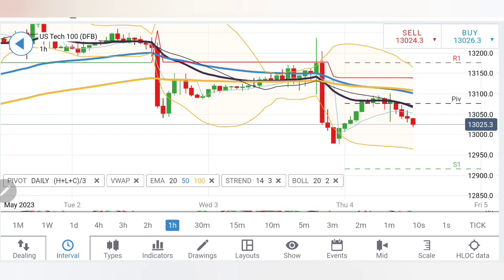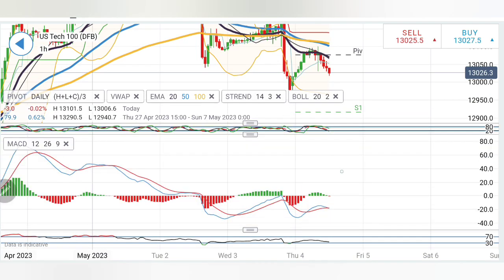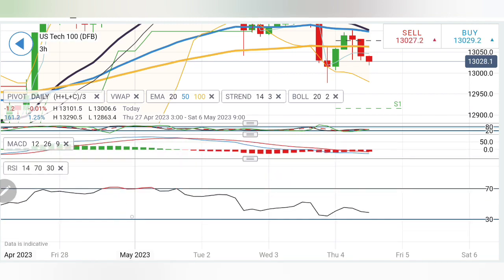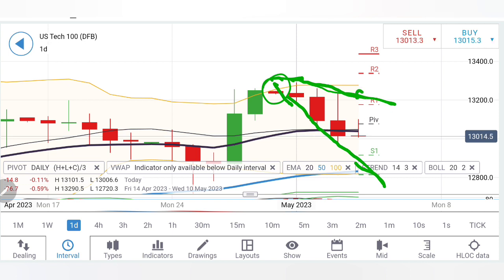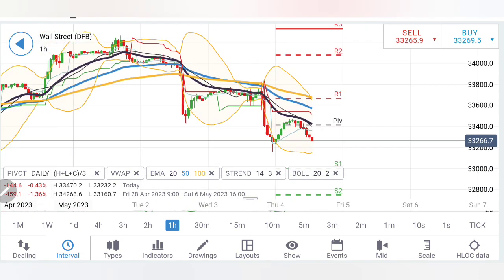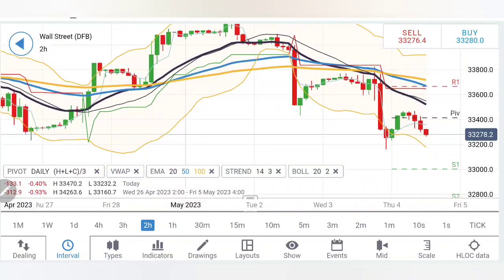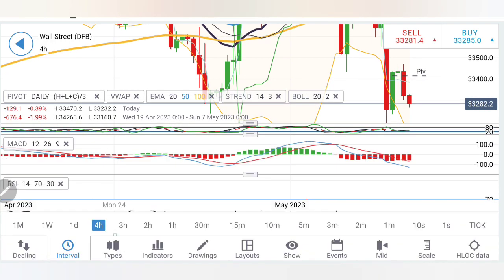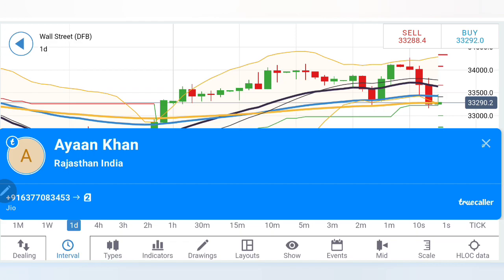Will DJI & Nasdaq Crash More ? Nasdaq100 Prices Live Today 3 May | US30 Trading Strategy & Analysis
Join me in today's video to cover the FedNewsLiveTrading and predictions of dowJonesTargetToday & nasdaq100TargetToday for May 04 2023

Here are some tips for trading in Dow Jones and Nasdaq 100:

Keep track of the latest news and developments: Changes in the economic or political landscape can significantly impact the stock market. Stay up-to-date with the latest news and analysis to make informed trading decisions.

Use technical analysis: Technical analysis involves studying price charts and using mathematical indicators to identify patterns and trends. This can help you identify potential entry and exit points for trades.

Manage risk: Always have a plan for managing your risk, such as using stop-loss orders to limit your losses. Don't invest more than you can afford to lose, and never risk more than 2% of your trading account on any single trade.

Diversify your portfolio: Don't put all your eggs in one basket. Diversify your portfolio by investing in different sectors and asset classes to spread out your risk.

Use a trading plan: Develop a trading plan that includes your goals, entry and exit points, and risk management strategies. Stick to your plan, and avoid making emotional or impulsive trading decisions.

Monitor your trades: Keep track of your trades and regularly review your performance to identify areas for improvement. Use this information to refine your trading strategy over time.

Remember, trading in Dow Jones and Nasdaq 100 can be volatile and risky. Always do your research, stay disciplined, and manage your risk carefully to maximize your chances of success.